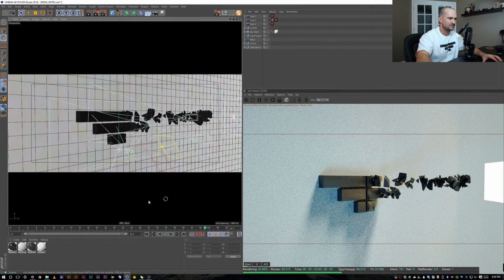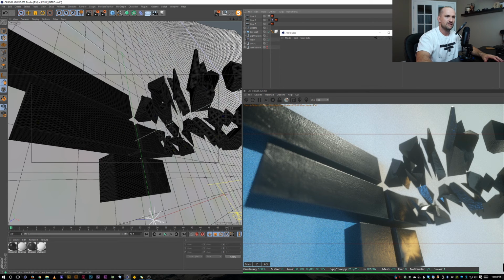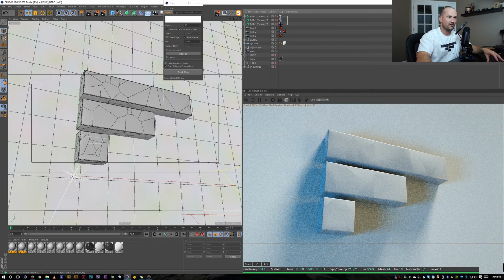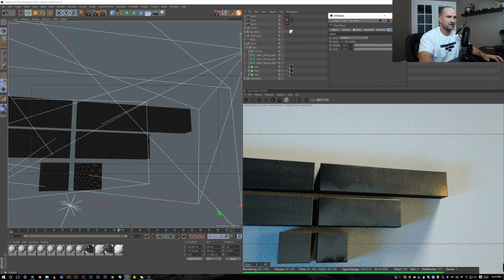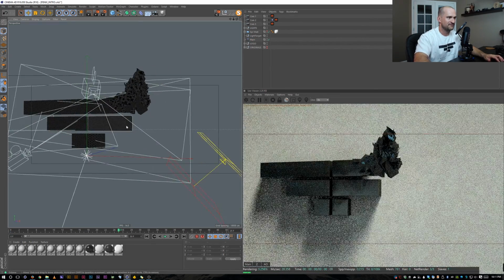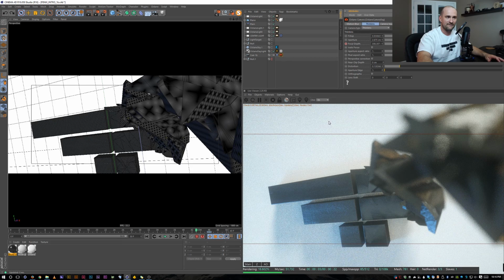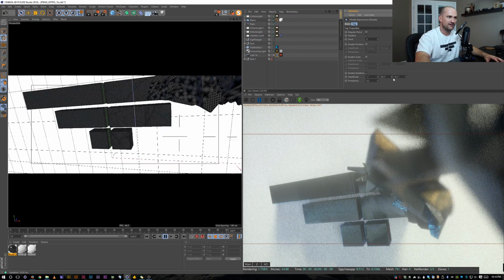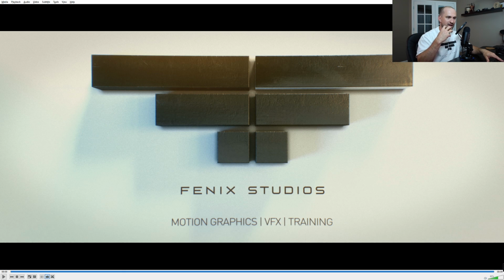Fenix Intro Breakdown PT.1-Octane Render